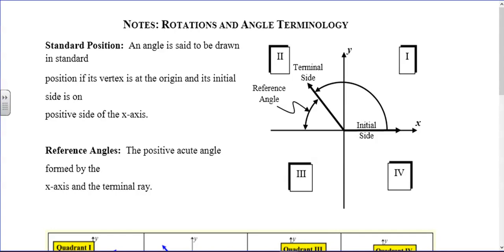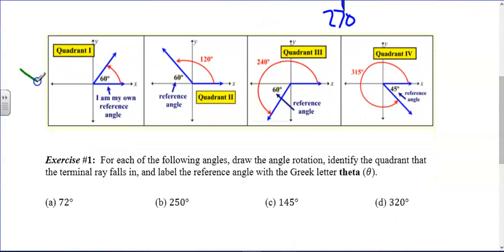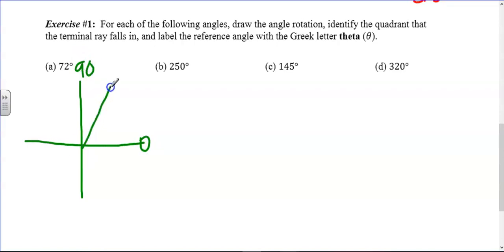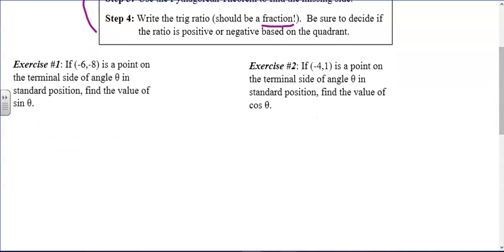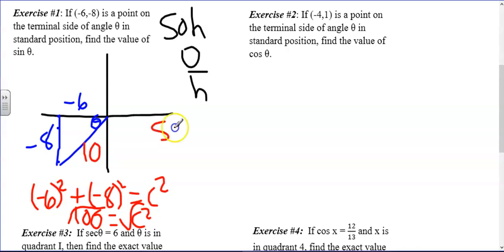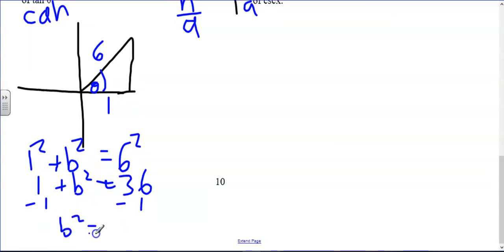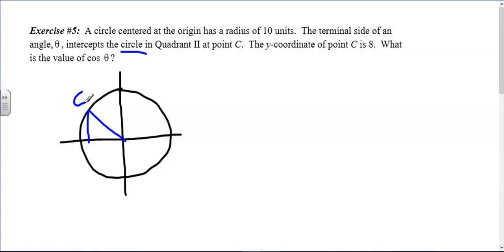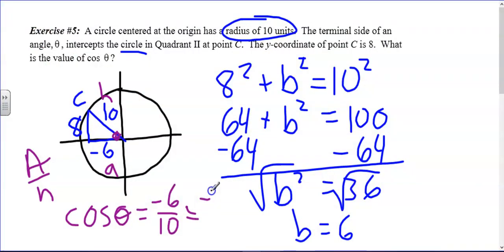Day 02 Trig coordinate plane